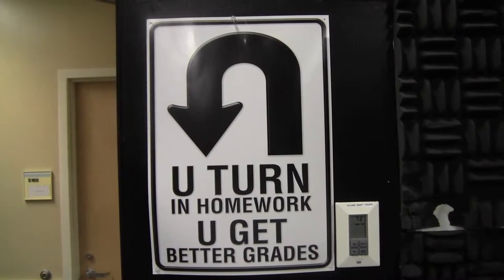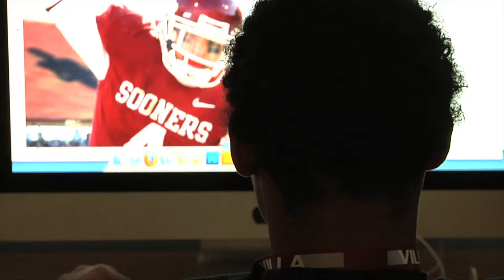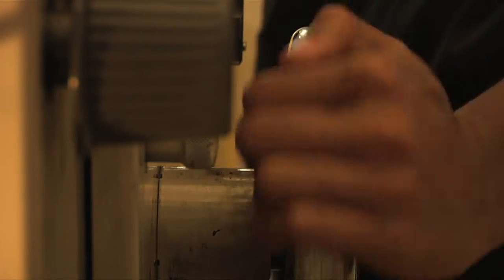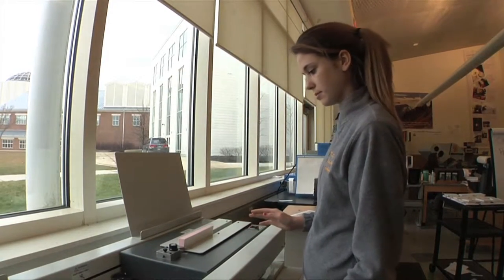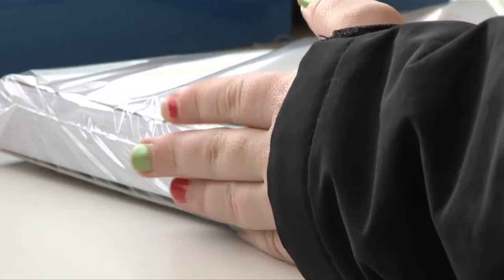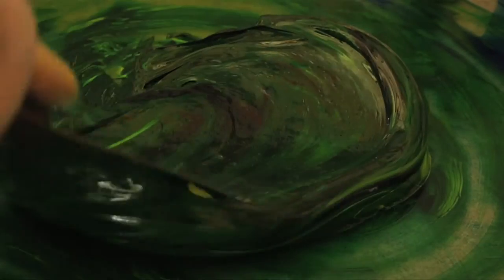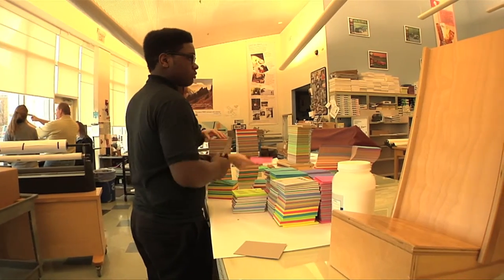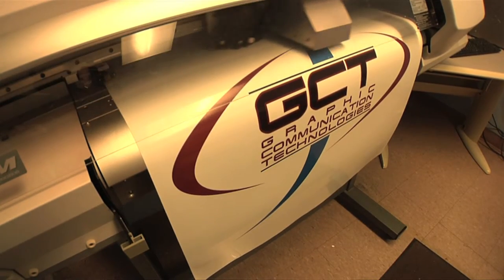Graphic Communication Technologies